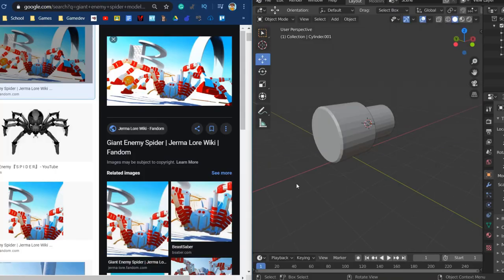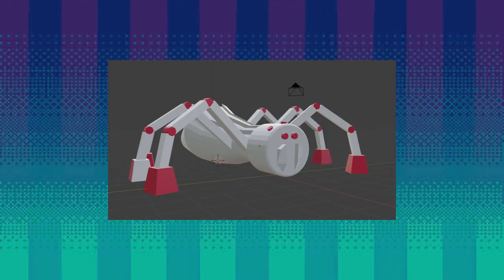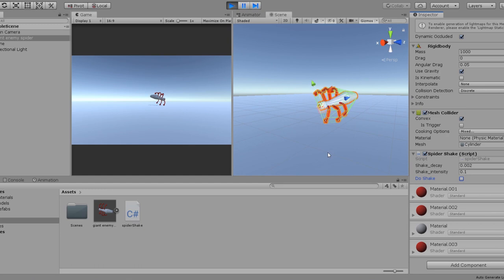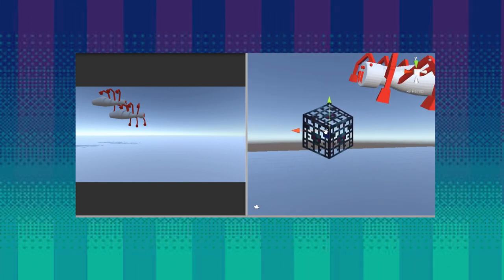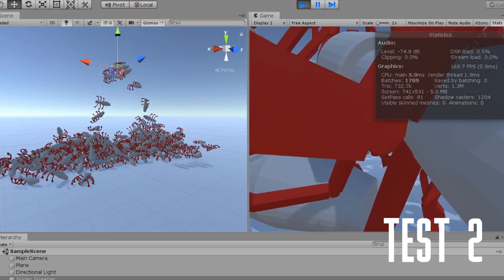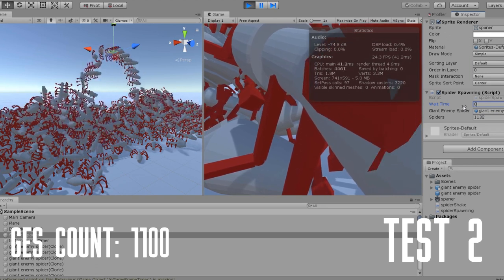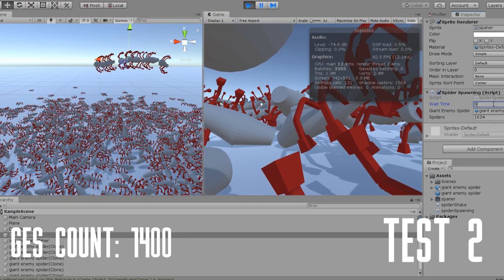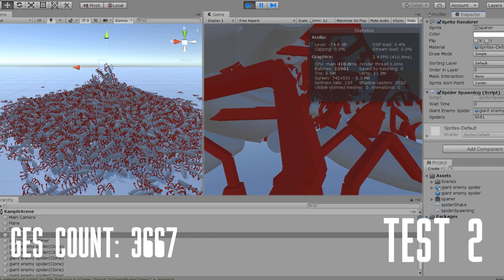How Many Giant Enemy Spiders Can Unity Handle?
This is really useless...